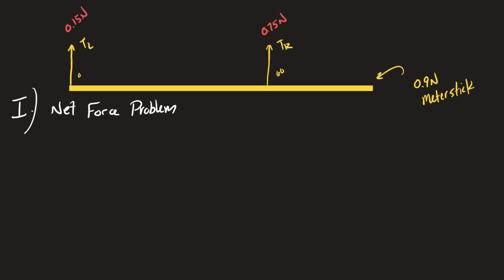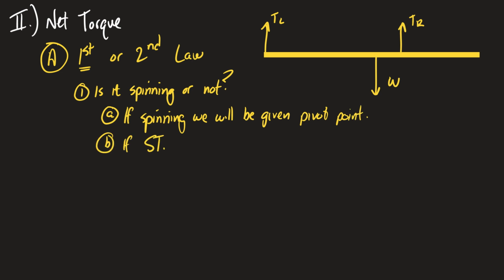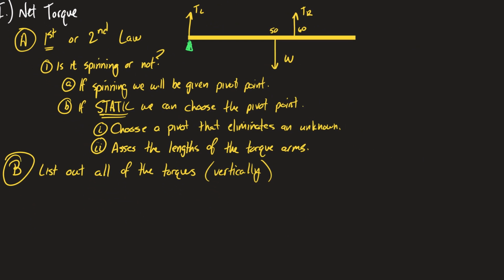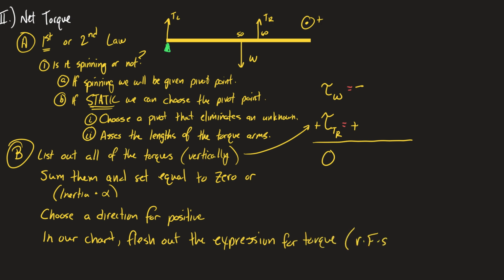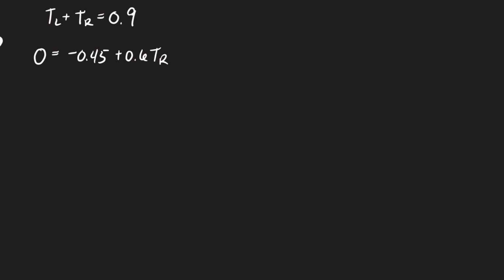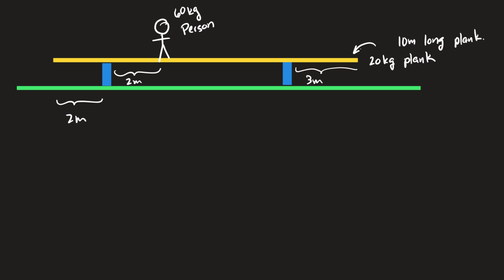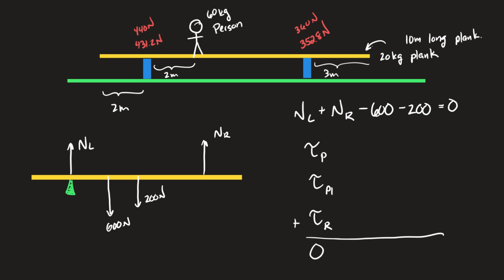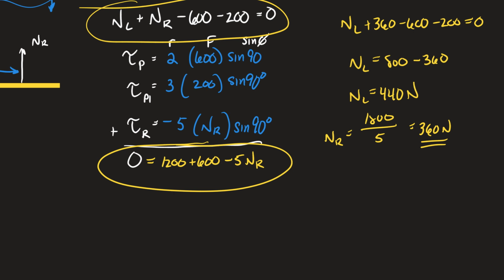How to use torque and force to solve statics problems